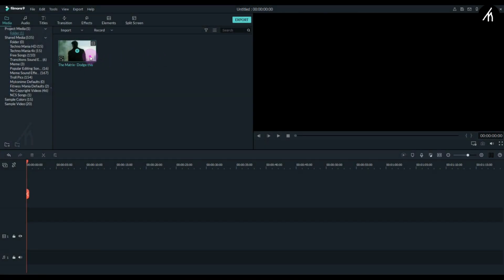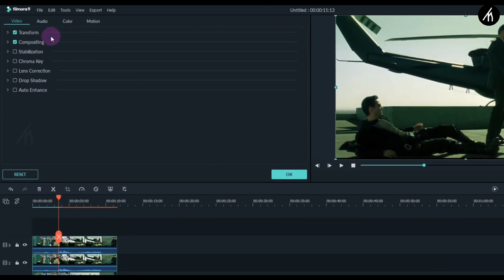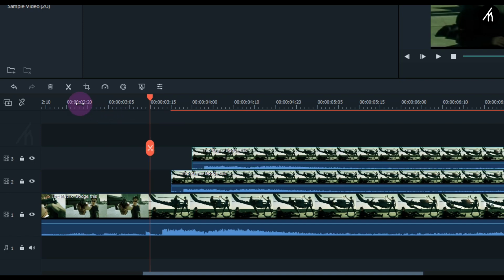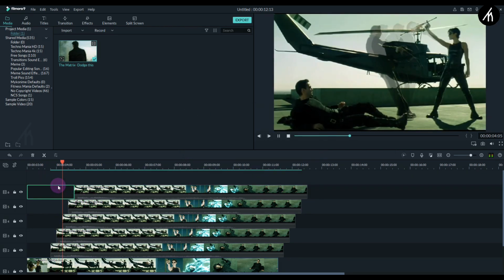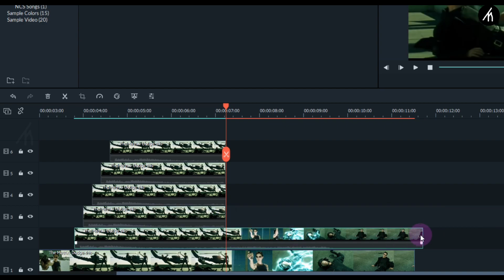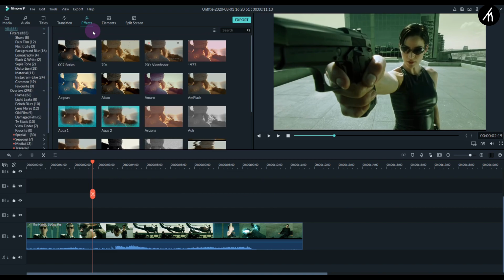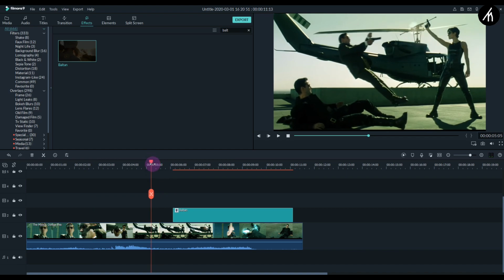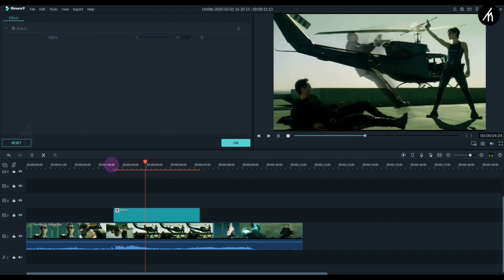Filmora 9 | Motion Trail Effect Tutorial | How To Edit WIth Filmora #18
I am so excited to teach you guys that how to do an Ultra Instinct Goku Ghost trail effect with the help of filmora 9

So follow this tutorial and create an ultra instinct effect of your own.

techno mania
motion trail effect
motion trail effect filmora
motion trail effect filmora 9
motion trail
filmora tutorial
filmora 9
filmora 9 tutorials
filmora 9 tutorial
motion tracking filmora
wondershare filmora
filmora video editor
after effects motion trail
motion blur
echo effect
technomania
ultra instinct
filmora ultra instinct
tutorial
editing
dragon ball editing
goku tutorial
how to edit with filmroa
filmora
how to edit with filmora
how to